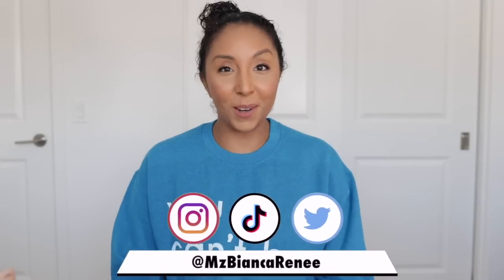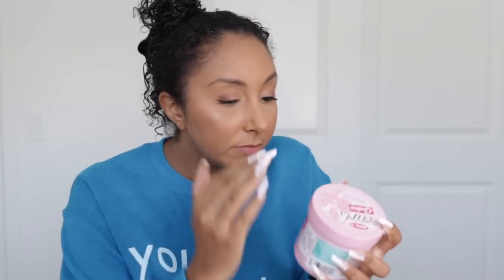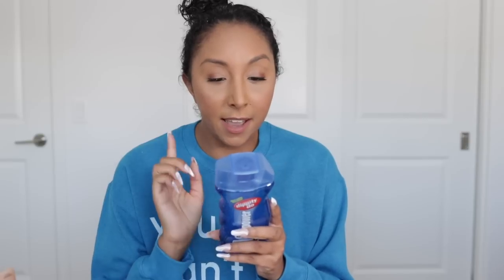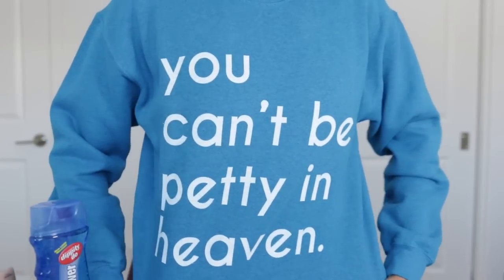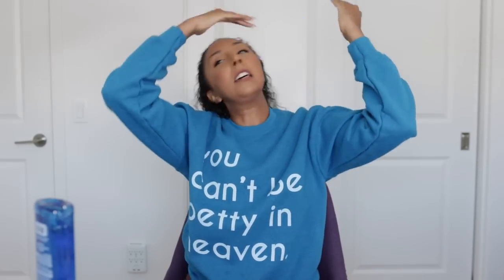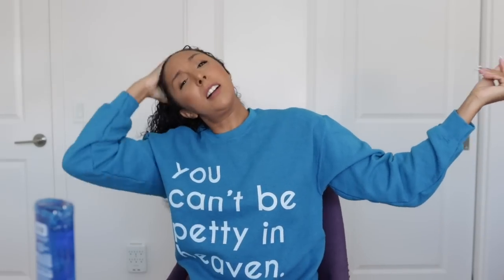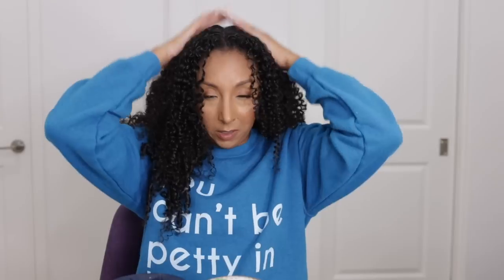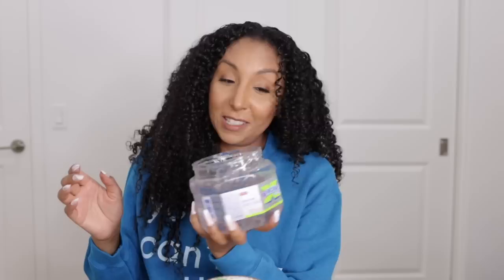XX-TREME HOLD Dippity Do Gel? Is better than the OG?? | BiancaReneeToday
Dippity Do has a STRONG HOLD GEL?? What!!?? How am I just hearing of this! It was literally an Amazon suggestion! Dippity Do Girls With Curls Gelee has been a fav of mine for a long time, let's see if this one will become my new fav gel!

I will say. looking back at this footage, my hair looks better than I thought it did in the moment. Maybe I was too hard on it, maybe I set the bar too high. What do you think??